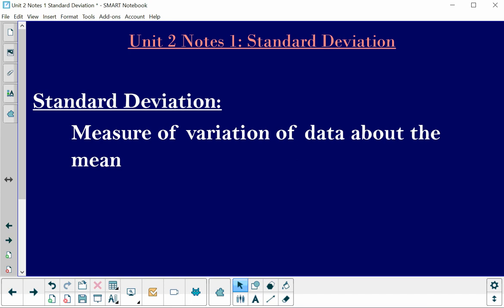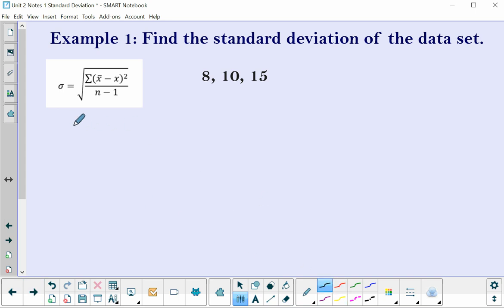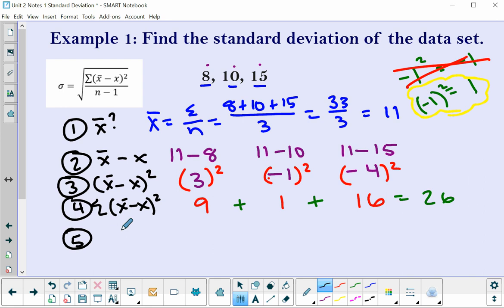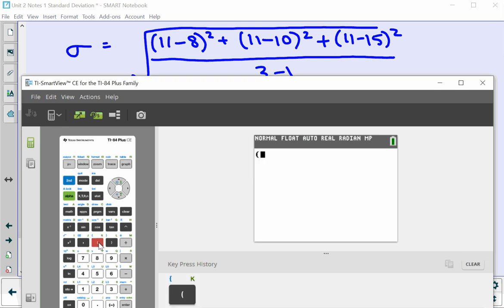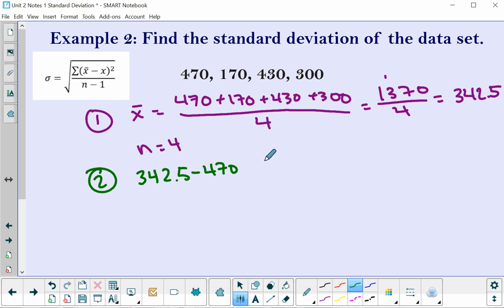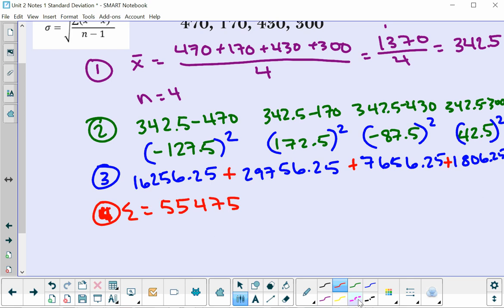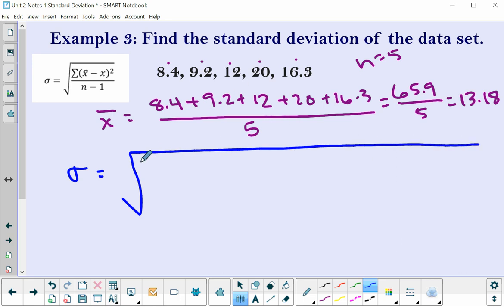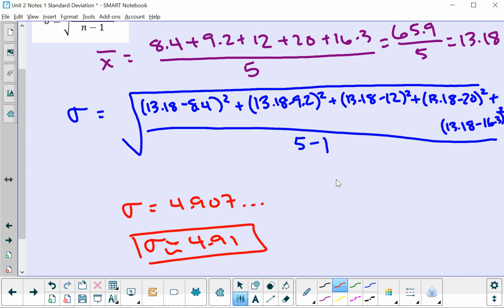Unit 2 Lesson 1 Standard Deviation